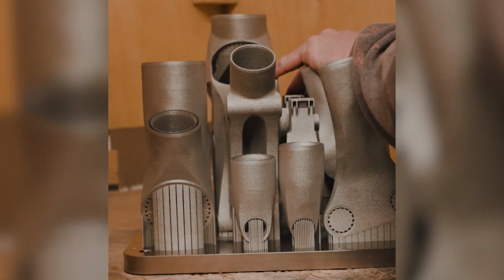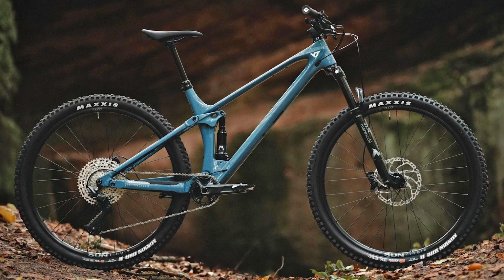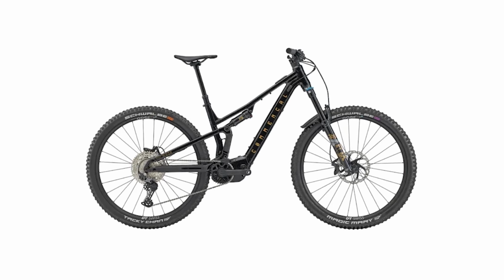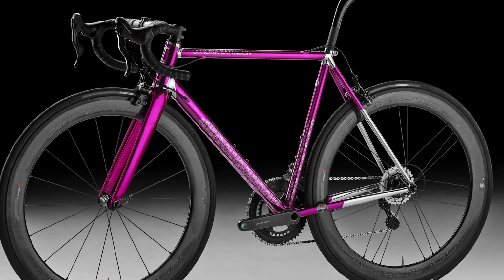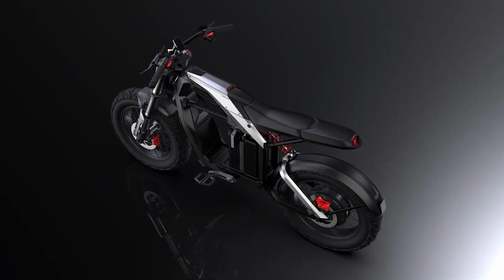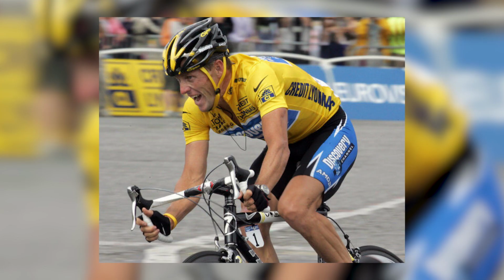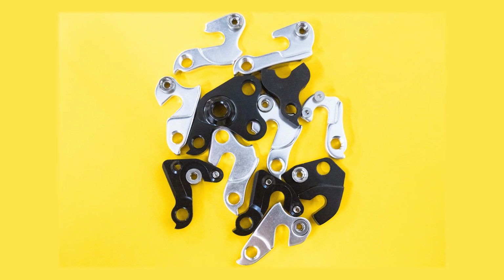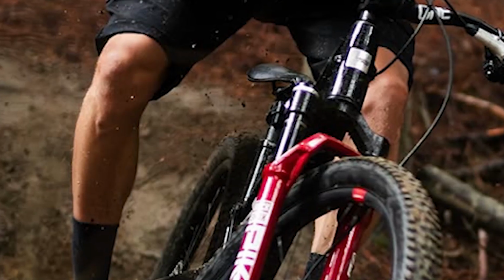Value Bikes Are Better Than Ever! | Weekly Rewind Ep. 7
Welcome back to the 99 Spokes Weekly Rewind, where we take a look at the hottest cycling industry stories from the previous week. Today we have some awesome new value-oriented mountain bikes, big news from Nike, and lots more!

Stay up to date on your favorite bikes on our website, 99spokes.com!

TIMESTAMPS
0:00 Intro
0:24 The YT Izzo Got Cheaper!
1:42 All-New Commencal TEMPO Power
2:41 $10,000 Steel Bike 😲
3:39 Segway's New E-Bikes
5:09 Nike Returns to WorldTour Cycling
5:56 Atherton Teases Gearbox Bike
6:45 SRAM Universal Brake Patent
7:53 A New Reverb AXS post?